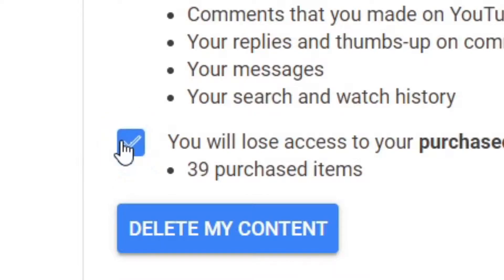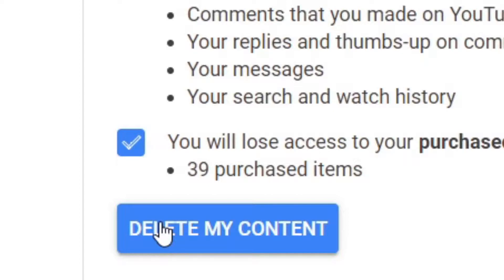I'm QUITTING Youtube.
I'm QUTTING Youtube.

it just has to be done.
⚠ If Comments turn off for whatever reason it is not me. Yotube just turns off my comments so if you see my comments disabled it would probably be up in the next few minutes. It just depends if im busy or not. ⚠
⚠️ If you think my video quality is actual trash then go to the THREE dots and go to Quality and then click the highest which is 1080p60 this will make my videos or even any video look better ⚠️